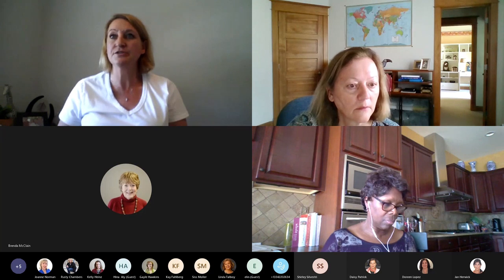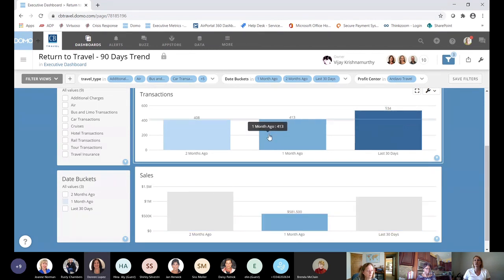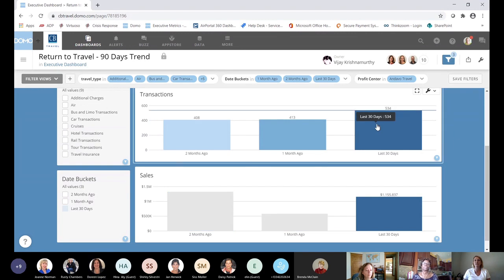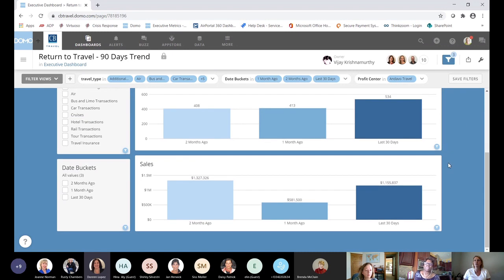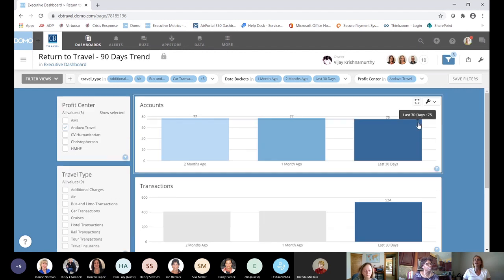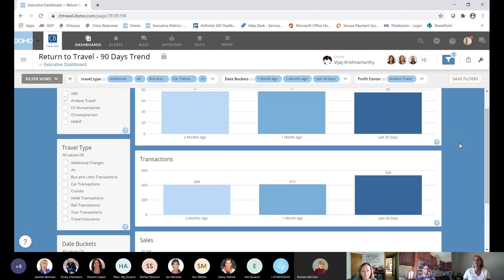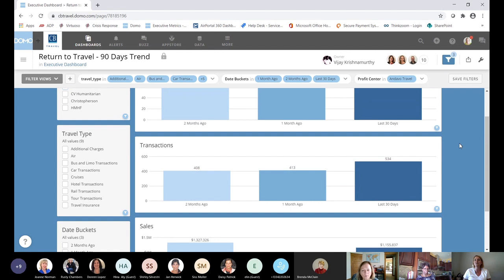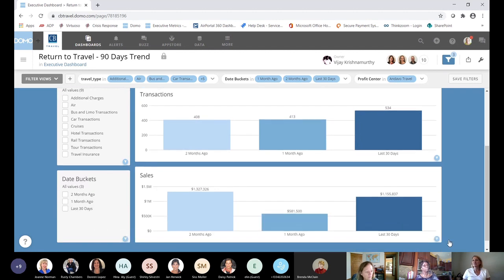AndavoConnect 10 12 20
Weekly webinar with updates and information.